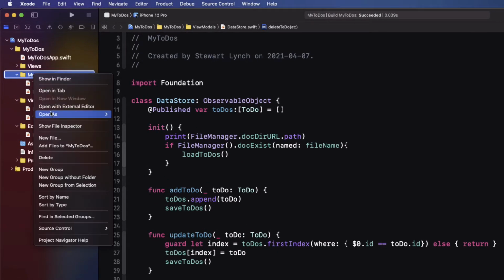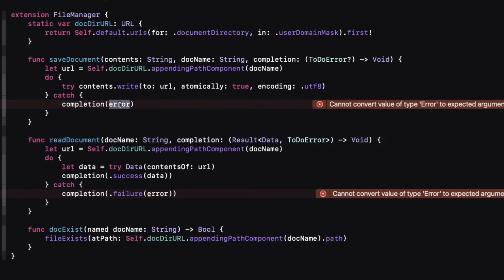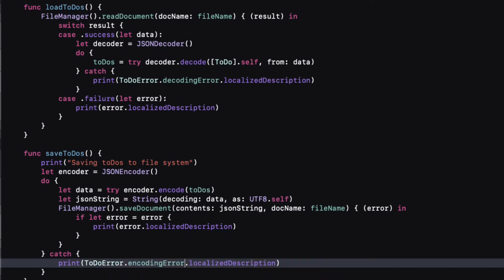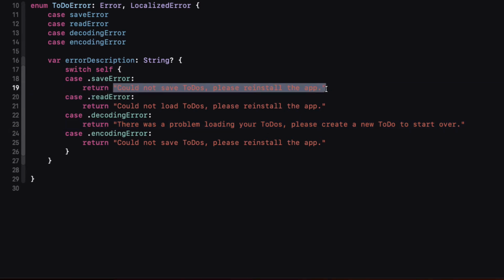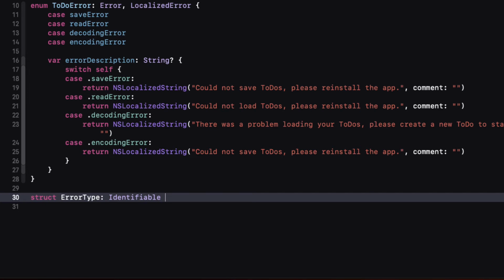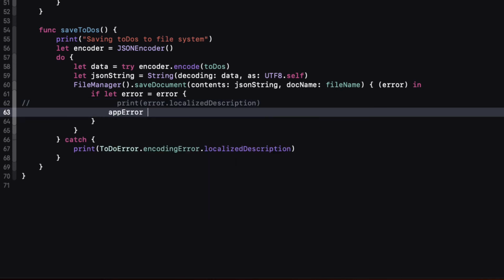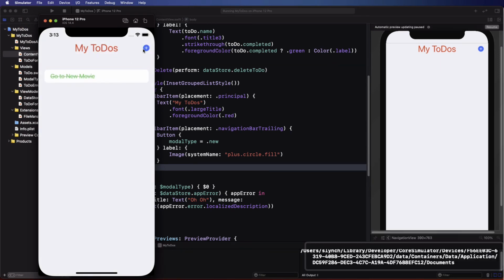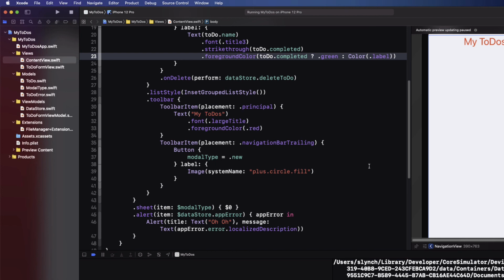Responsible Error Handling In SwiftUI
This is the third video of the  SwiftUI ToDo App series where we are  building an ToDoapp from scratch in SwiftUI and then will refactor it to use the Combine Framework. In this video we will be refactoring our code just a little to provide our users with some responsible information should our app not be able to load or store our list of ToDos .

All Tutorials in this series